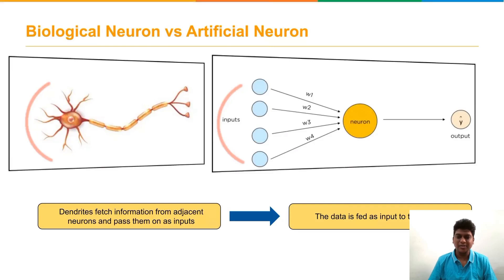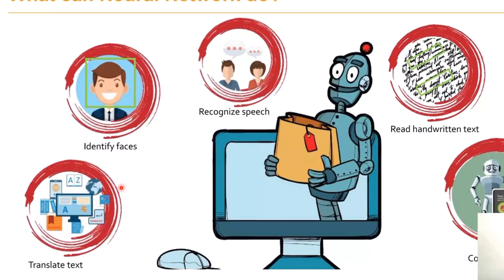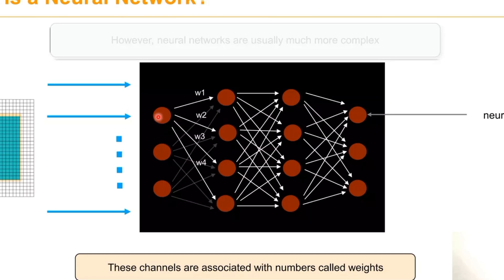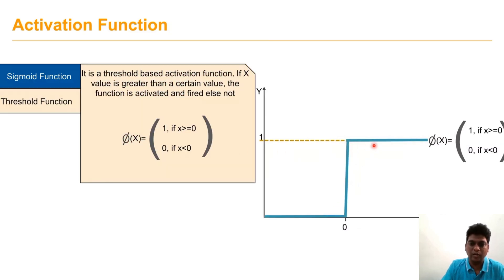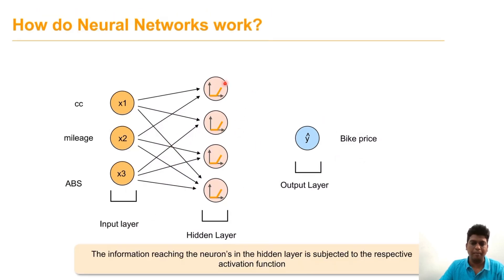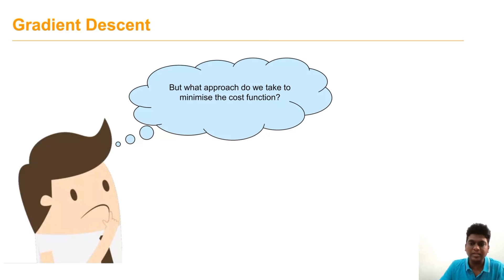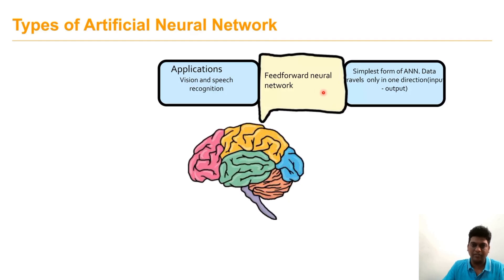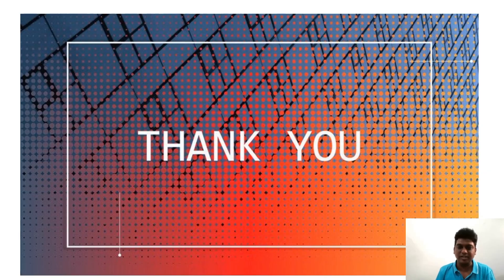Deep Learning Artificial Neural Network: Biological vs Artificial neuron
Computer systems called Artificial Neural Networks (ANNs) employ methods inspired by and loosely modelled after biological neural networks in human brains.
ANNs draw on a subset of the ideas presented by biological neural networks. Their purpose is to simulate the way the human brain works while processing data. They form the basis of artificial intelligence and self-learn as they analyze additional data.
Like the human brain, they have hundreds of artificial neurons connected by nodes. Artificial neural networks use a technique known as backpropagation, also known as backward propagation of errors, to improve their results.